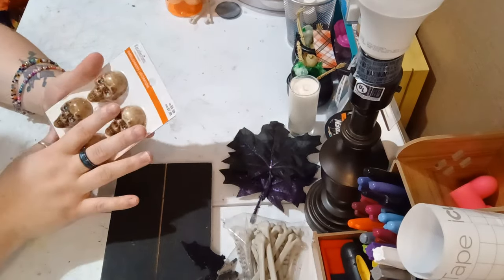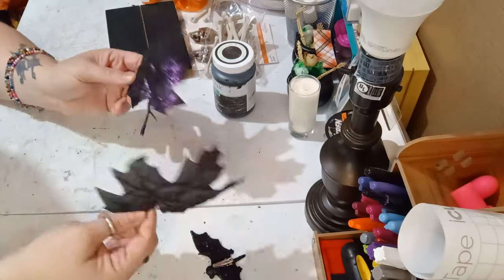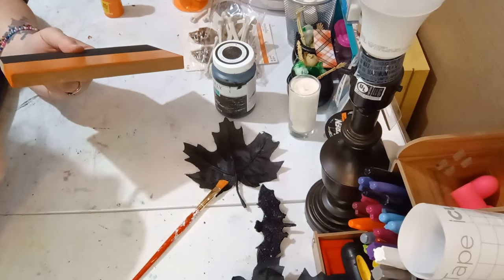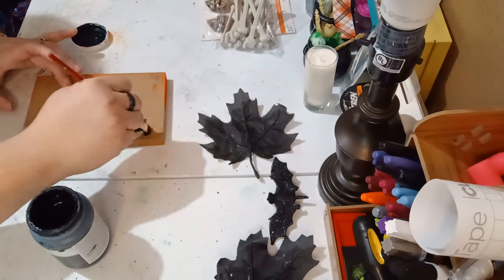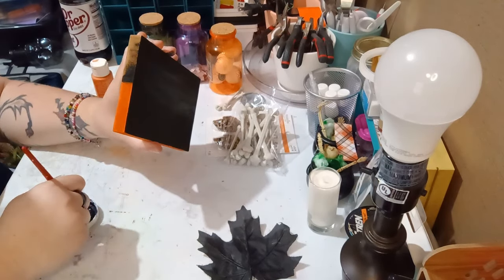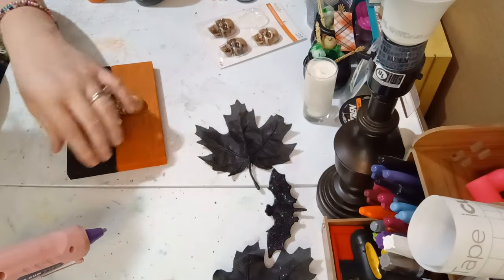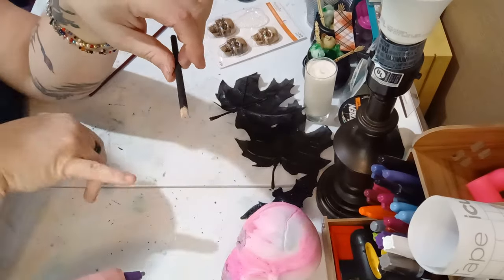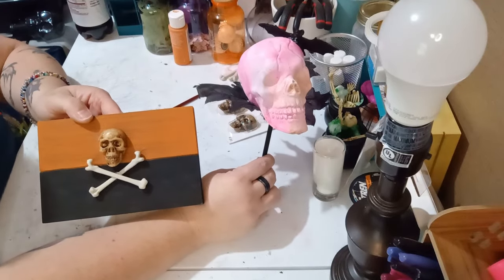Halloween Decorations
Awesome Halloween decorations that are fast and easy to make!!